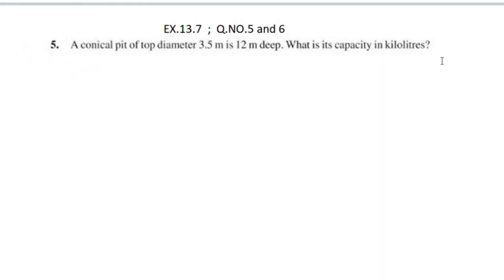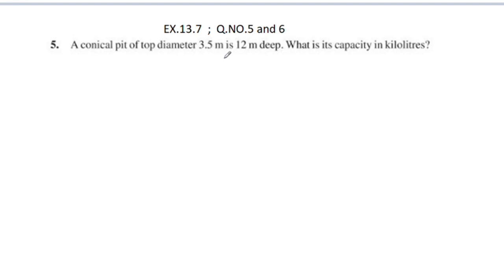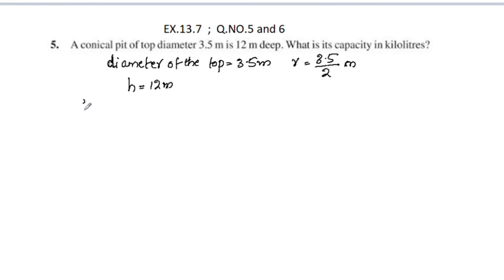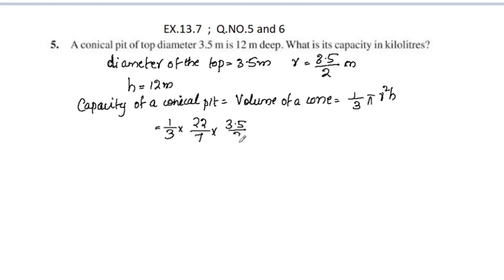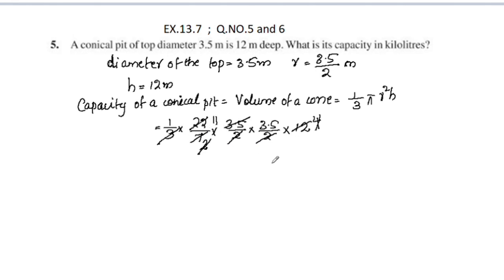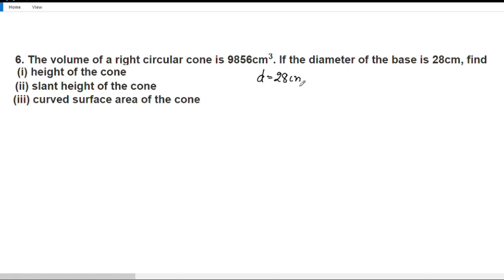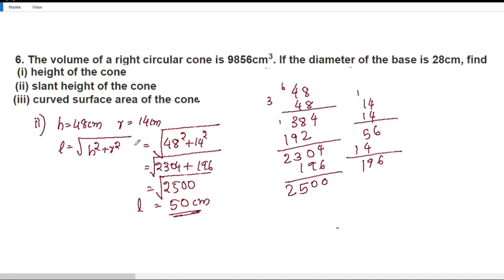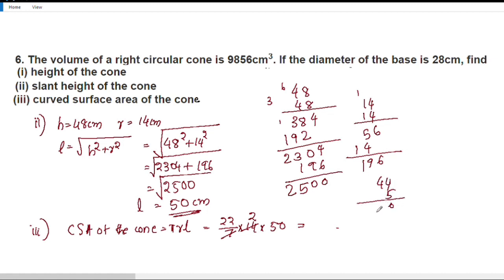Q.no.5&6 Ex.13.7 CBSE Class 9 Maths Chapter 13 Surface Areas And Volumes In Malayalam